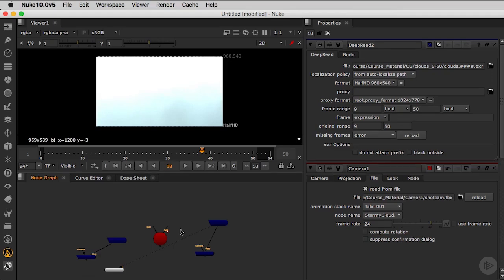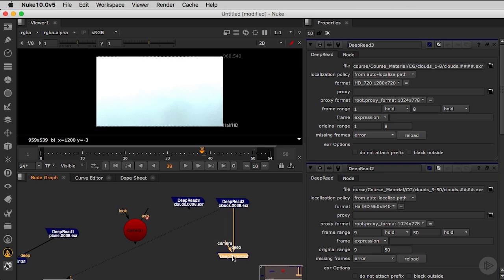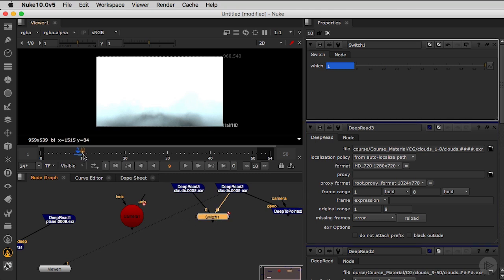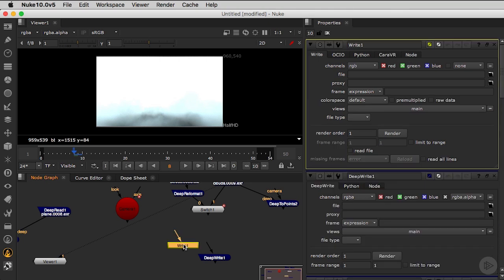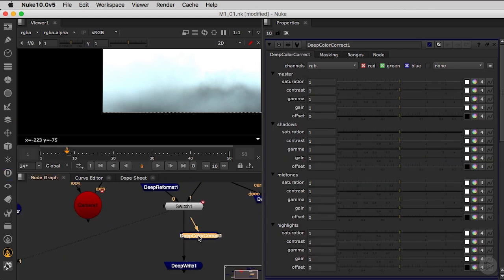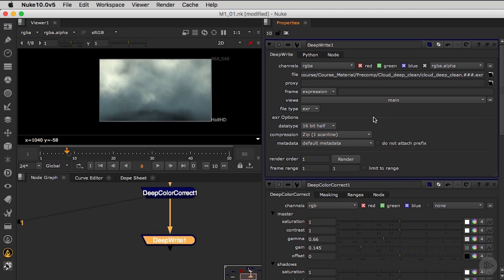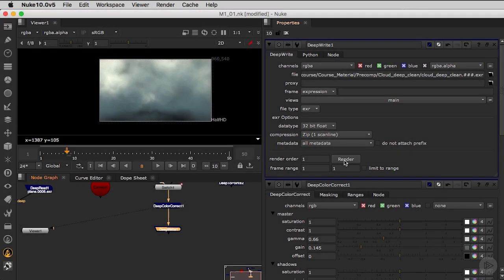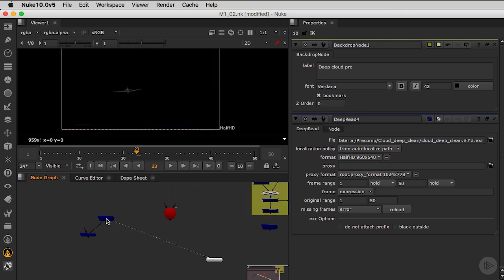03 Deep Reformat and Deep Write